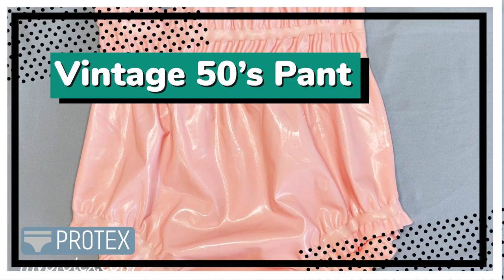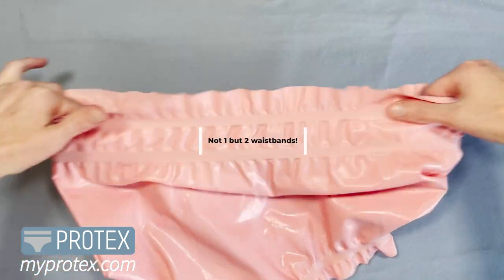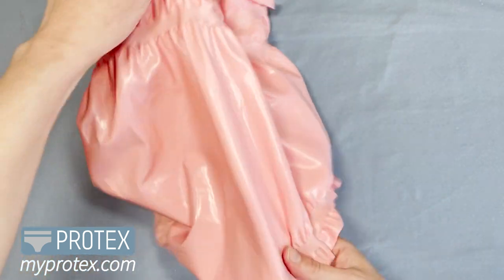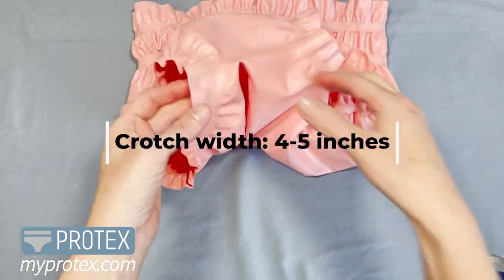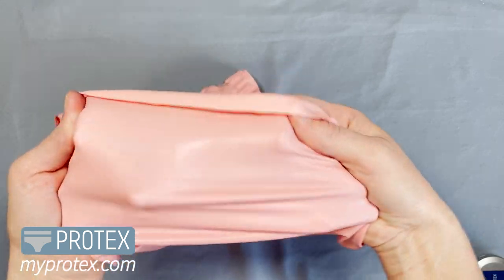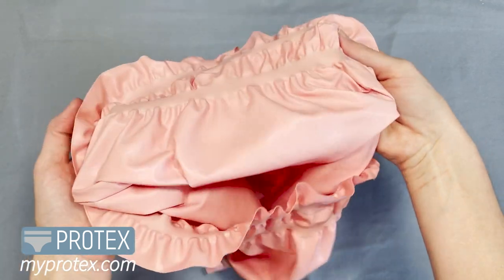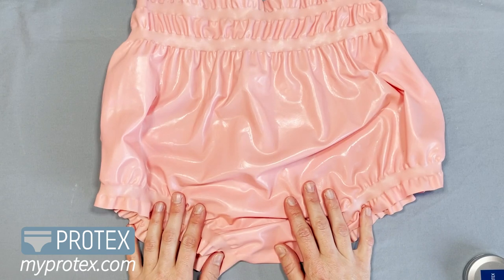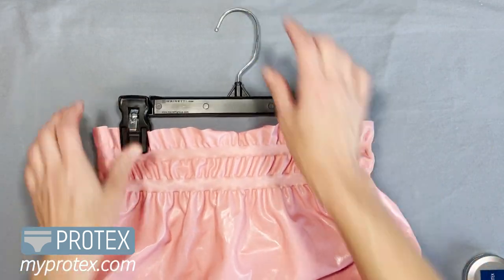Vintage 50's Pant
Natural Latex Rubber Pant made by Fetisso with our custom mold!